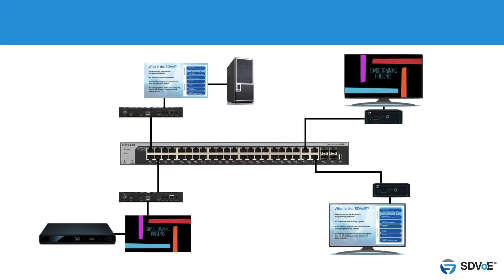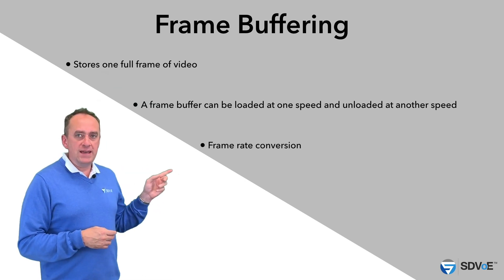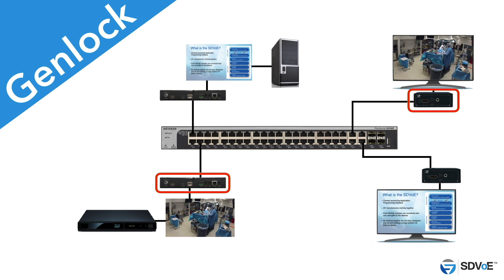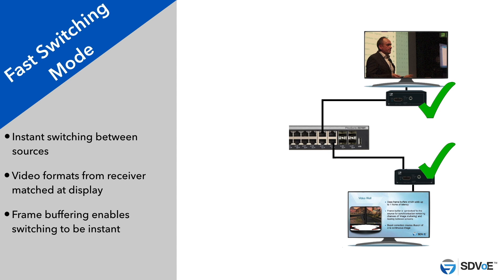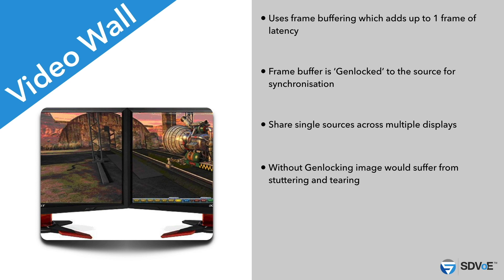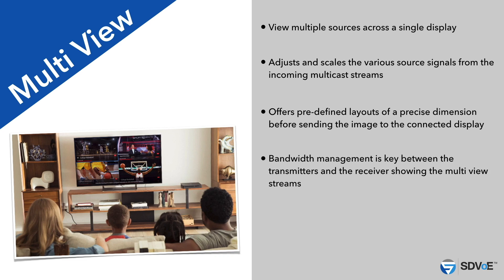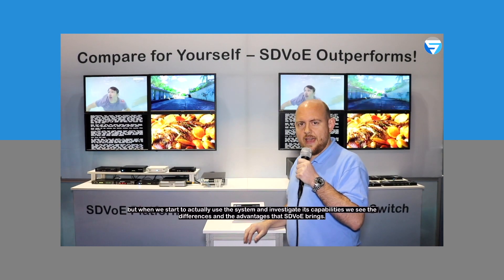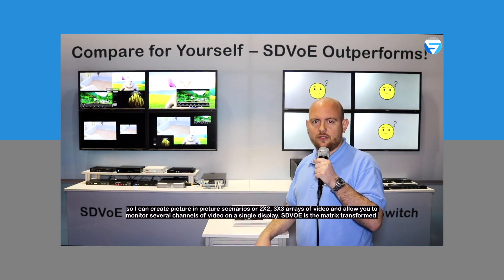Topic Six — SDVoE Video Modes: SDVoE Certified Design Partner Training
The SDVoE Certified Design Partner program is open to leaders in the field of AV over IP and experts in the design and architecture of SDVoE systems. The goal of the program is to establish recognized consultants and designers who can provide guidance to integrators, installers and end users in leveraging the SDVoE standard for high performance AV network deployments in a variety of applications.

SDVoE technology isn’t just the matrix transformed, it includes functionality which would normally be a very expensive optional extra. This course will walk you through the various video modes SDVoE provides as standard.

When you log in through the SDVoE Academy, you can gain CTS-RU credit and track your progress on all our Certified Design Partner courses

Ready to take the test and become an SDVoE Certified Design Partner?